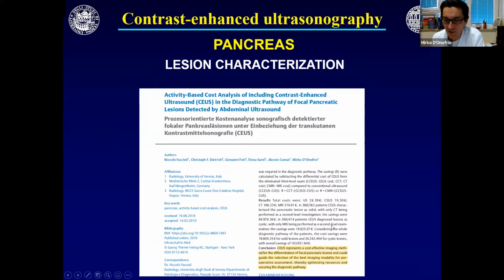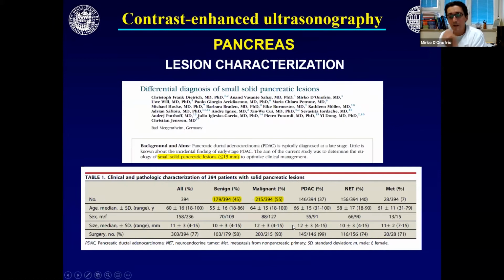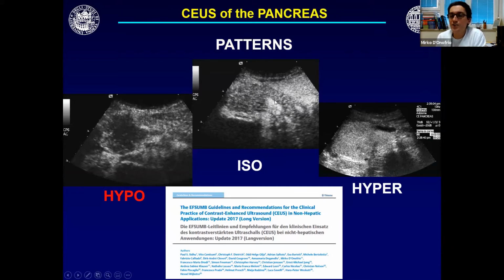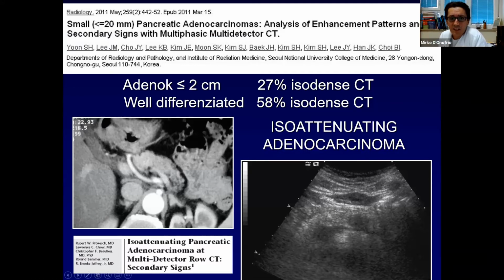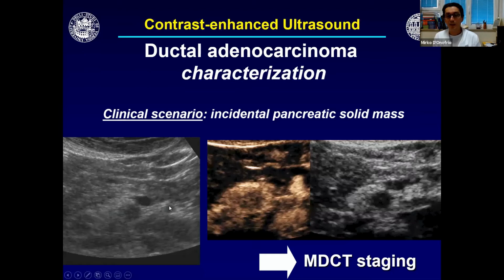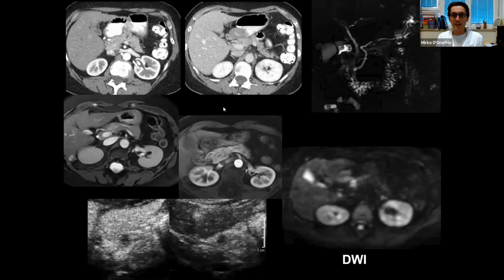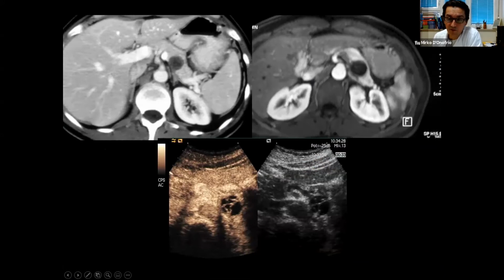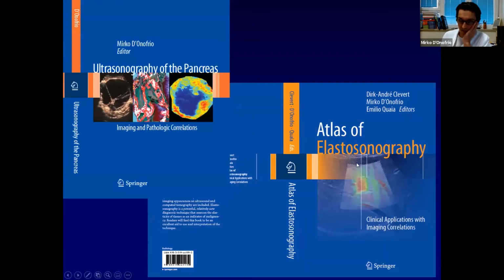Webinar: CEUS Webinar 2 (EU) - 17th June 2021 - 3 D'Onofrio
Webinar: CEUS Webinar 2 (EU) - 17th June 2021 - 3